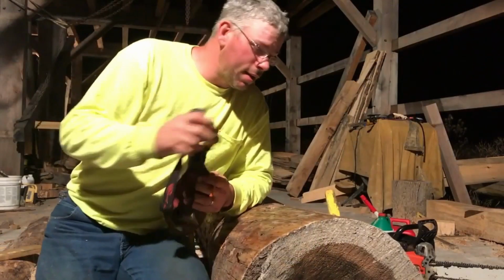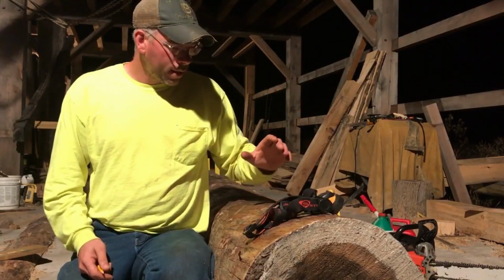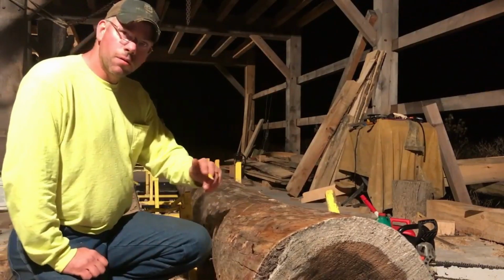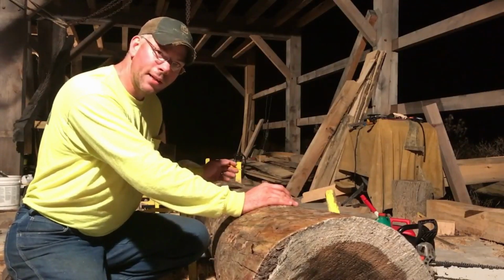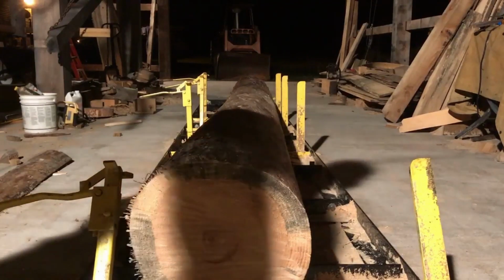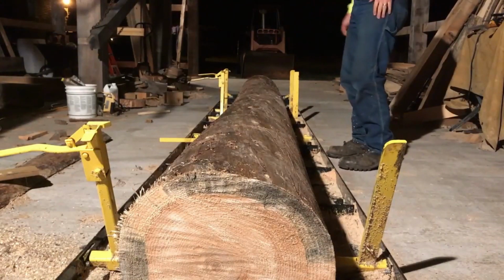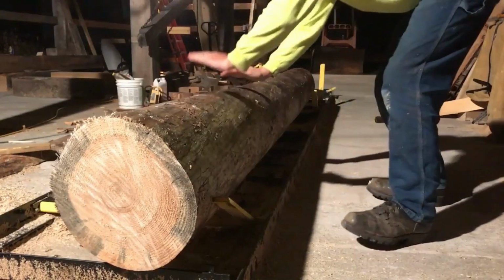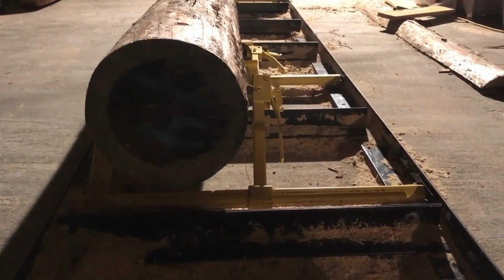Setting Up Logs Properly For Cutting Timbers: Timber Frame Vlog 68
There is some really good sawmilling information in this one and it also takes us to a time before the accident, we were right in the swing of the timber frame build and boy does this really make me miss the timber frame project.